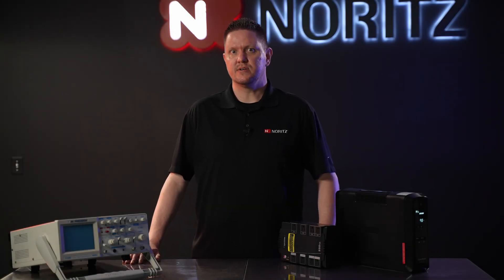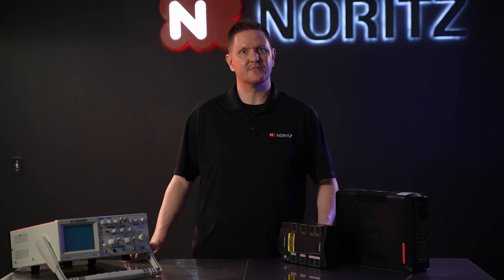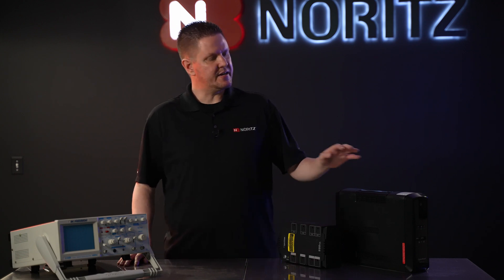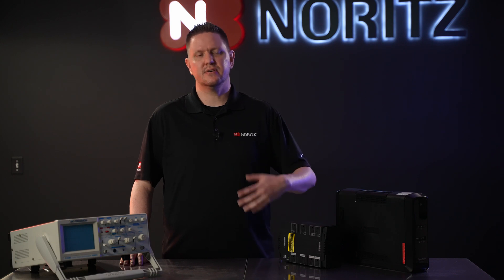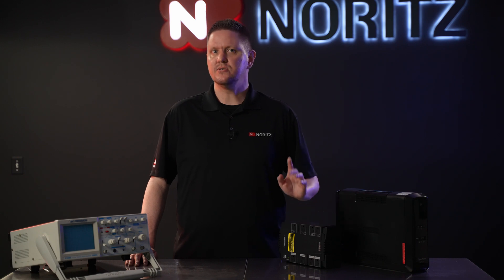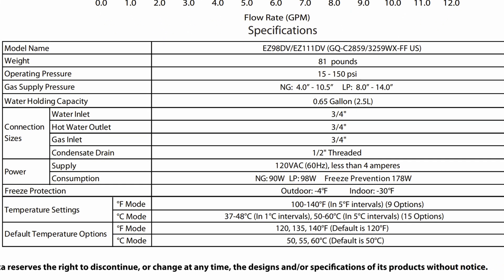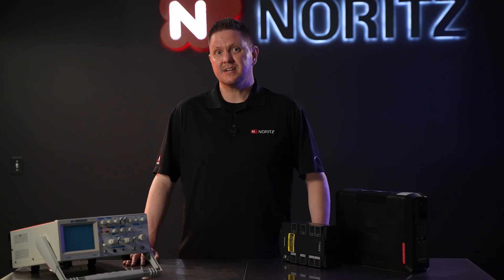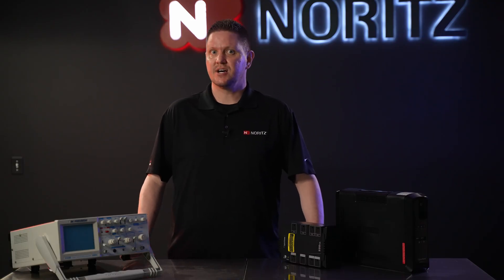Battery Backup for Tankless | Tech Tip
This video walks you through the process of selecting a proper battery backup solution for your Noritz tankless water heater.